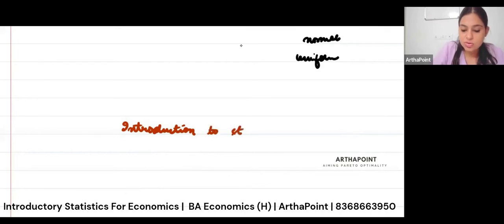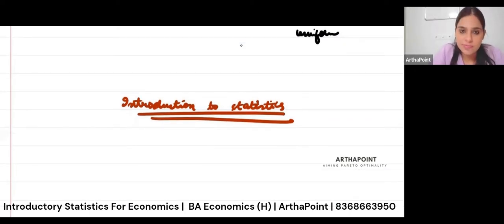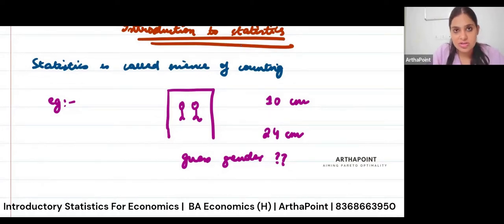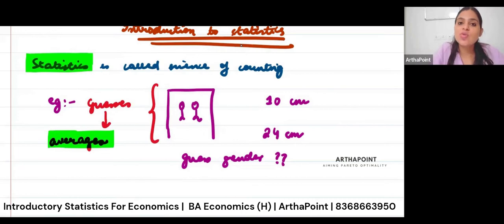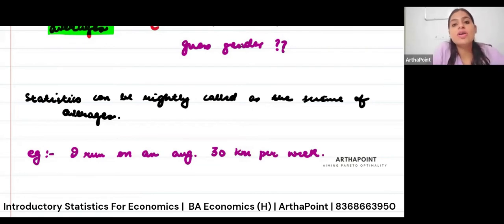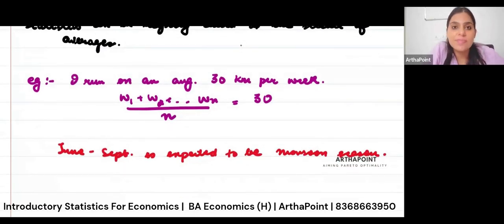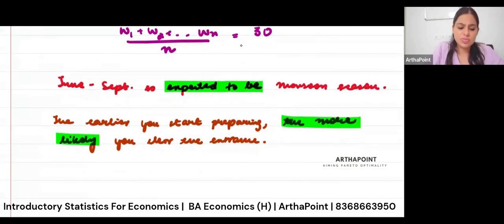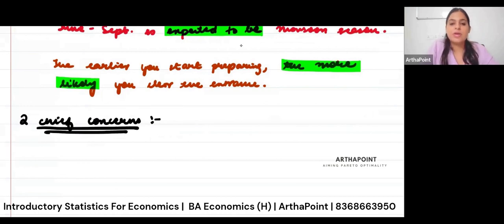Introductory Statistics For Economics | 1st Semester | BA (H) Economics | Delhi University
This is one of the lecture for Introductory Statistics For Economics, BA (H) Economics , Delhi University.

CUET PG
CUET 2023
CUET JNU
Introductory Microeconomics
Econometrics
Case & Fair
Varian Workbook
International Economics
JNU SIS
Economic Honors
SAU
South Asian University
IGIDR
DSE 2023
MSE 2023
ISI 2023